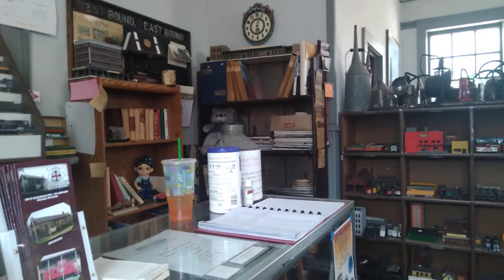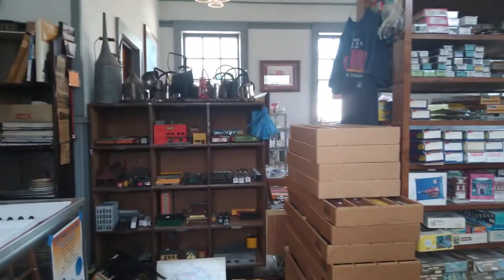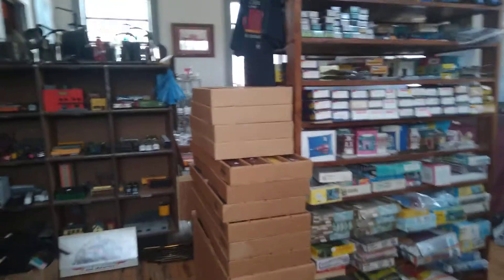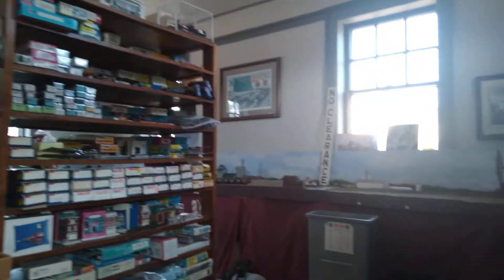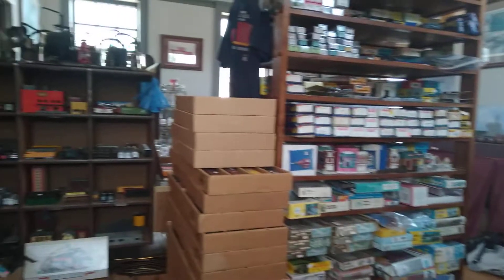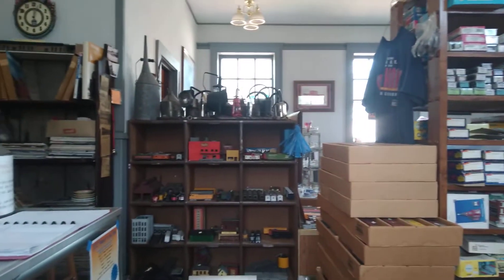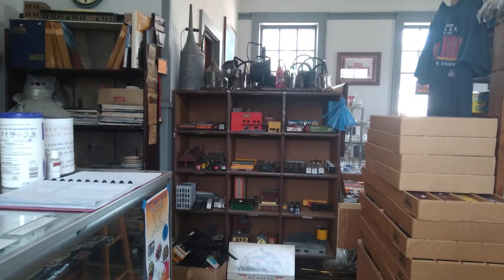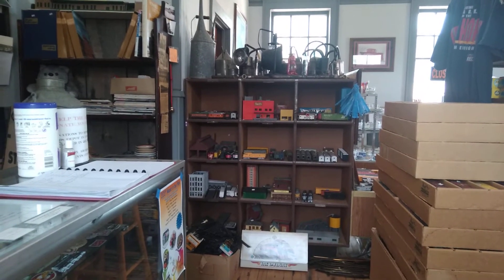Colfax RR Museum. Day out with Kid prepper.